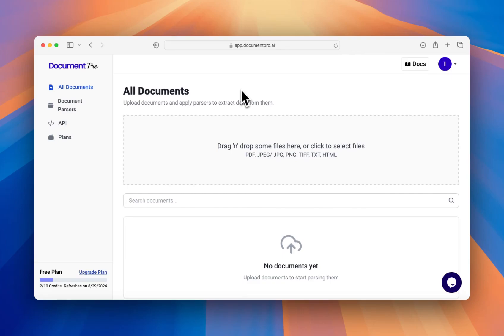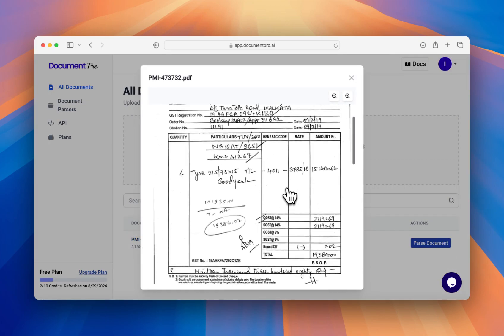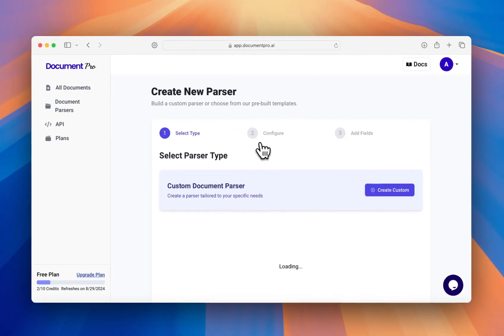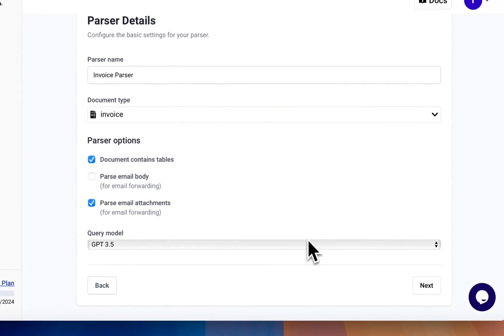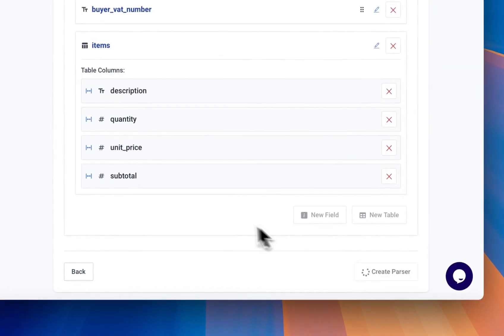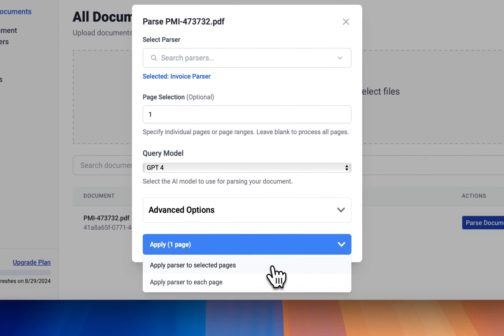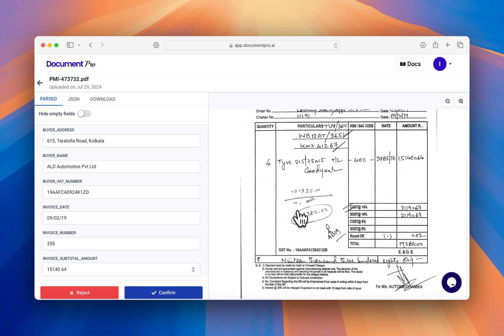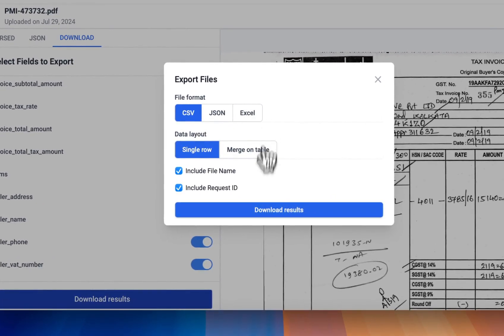DocumentPro Quick Start Tutorial - Document Extraction with AI Parsers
In this quick demo, we dive into using DocumentPro and it's powerful AI parsers to extract data from a document.

Key points covered:

Loading and analyzing multi-page PDF files
Creating an AI Invoice Parser in 2 minutes
Selecting Invoice pages to extract using AI Invoice Parser
Extracting key information such as invoice numbers, dates, and line items
Exporting extracted data to CSV, Excel and Json

Whether you're a developer looking to streamline your document processing workflows or a business professional seeking efficient ways to handle invoices, this demo provides valuable insights and practical techniques.

Learn how to maintain data integrity, enable parallel processing, and simplify error handling in your PDF parsing tasks.

Don't miss this opportunity to enhance your document processing capabilities.